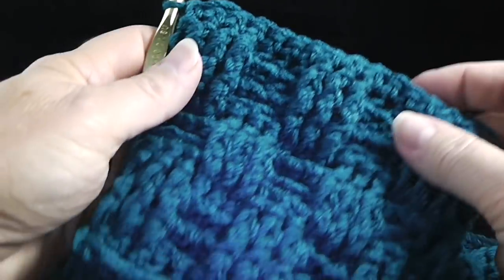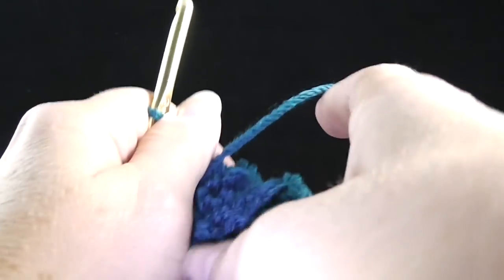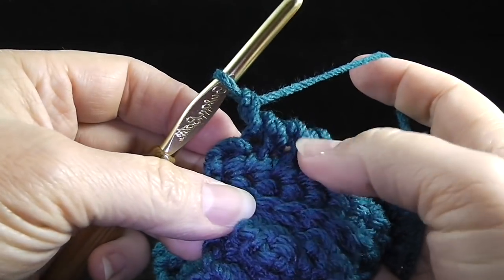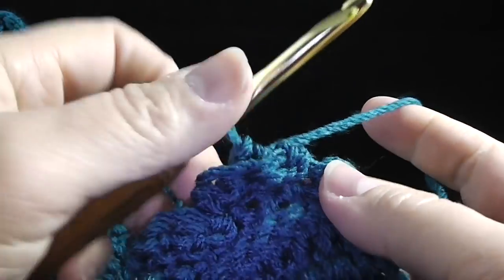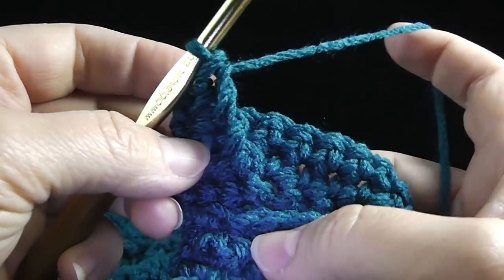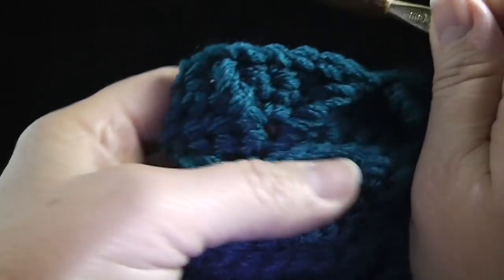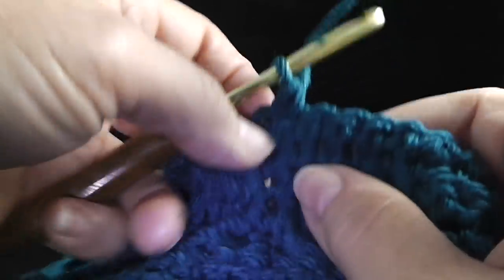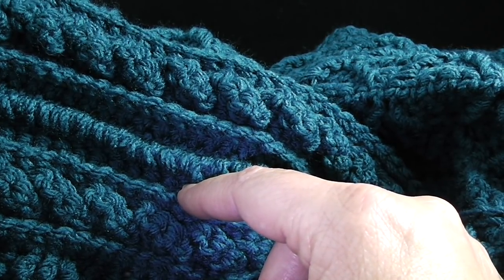The Basketweave Diamond Throw, VIDEO #2, Rows 18 - 73, LEFT-HANDED VERSION, by Bonnie Barker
This is an instructional video for the Basketweave Diamond Throw, VIDEO #2 Rows 18 - 73, LEFT-HANDED VERSION, by Bonnie Barker